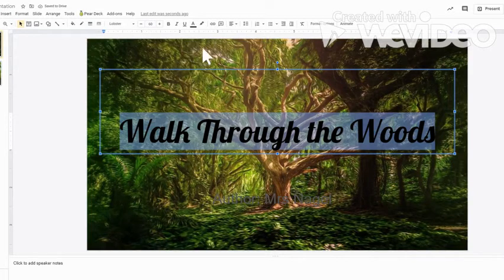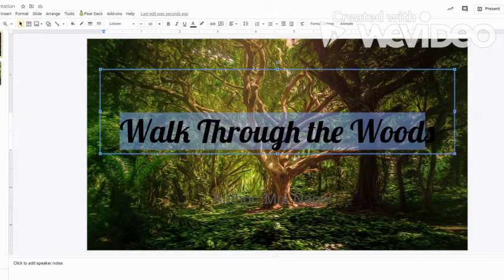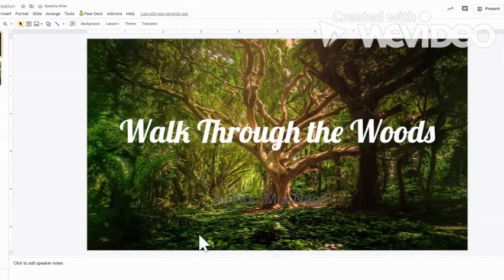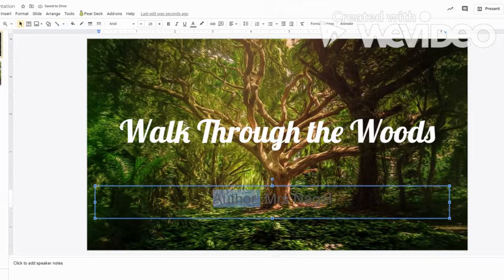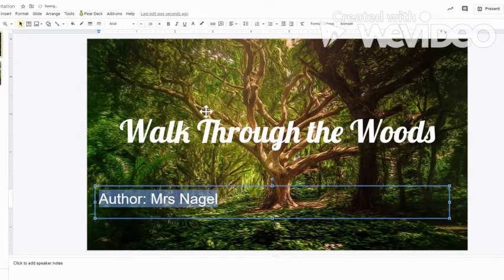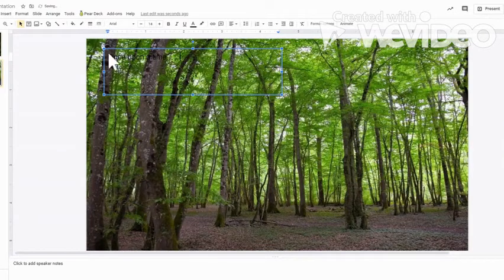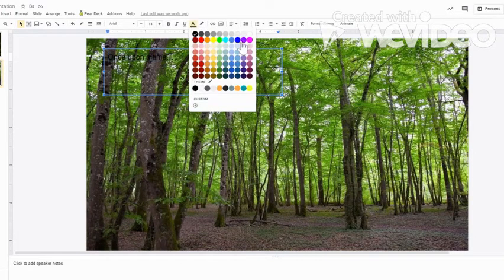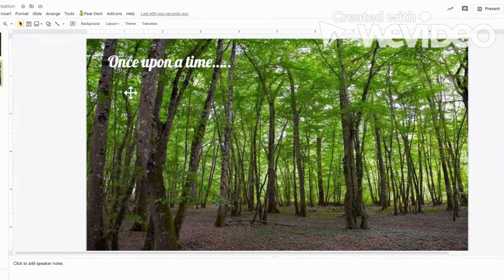How to Change and Add Text